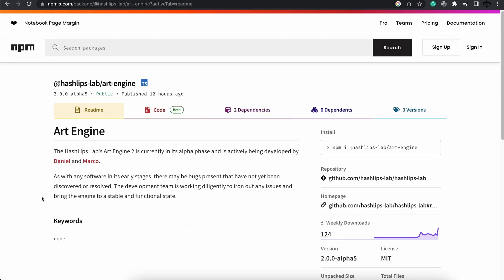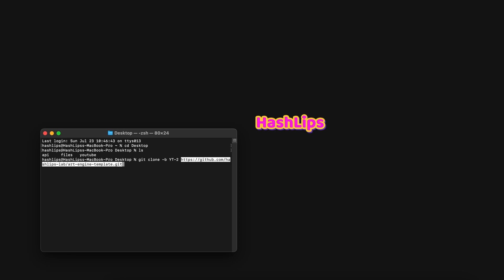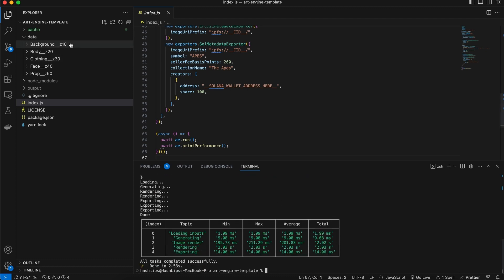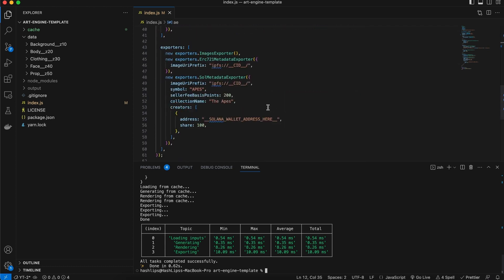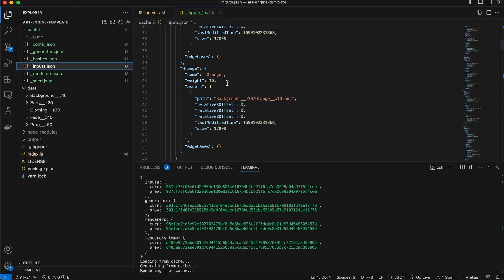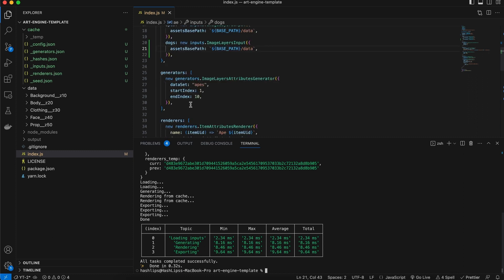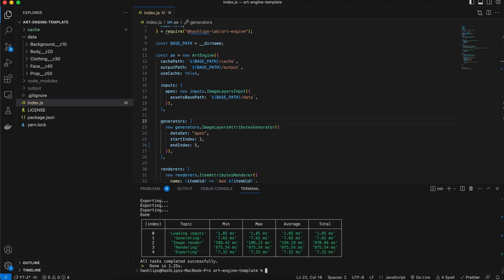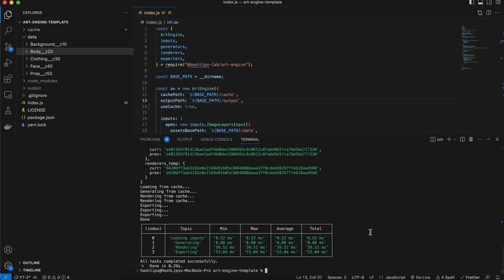Art Engine 2.0 (Caching System)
This video forms part of the new HashLips Lab Art Engine 2.0 series where I will explore how we can make use of the Art Engine 2.0. In this video, I will show you how to use the new experimental caching feature that will allow for quicker runs of the Art Engine.